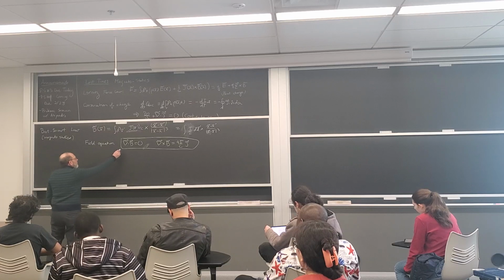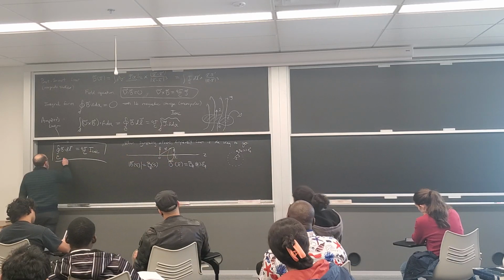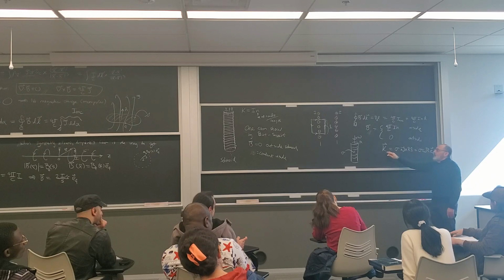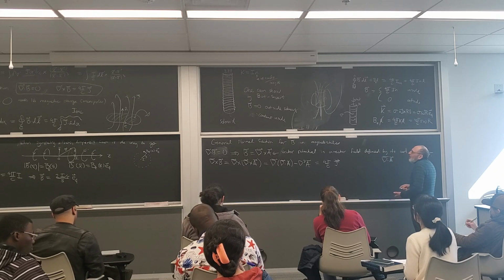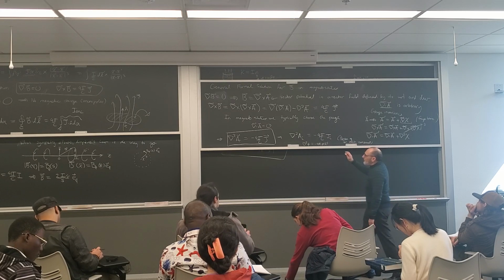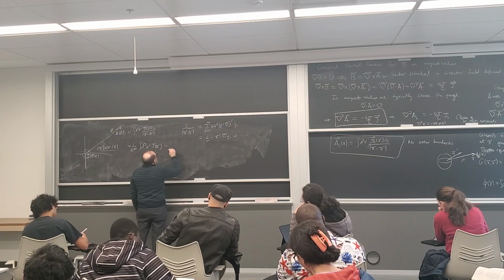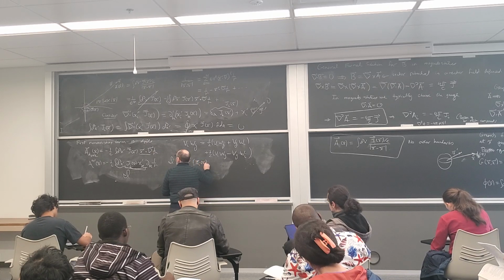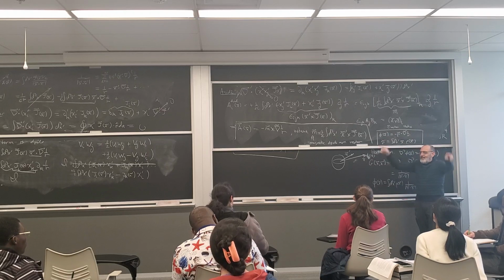Electrodynamics L10: Ampere's Law, Formal Solutions, Magnetic Multipole expansion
Lecture dated February 20, 2025 for Electrodynamics offered by Professor Ivan Deutsch at University of New Mexico in Spring 2025.